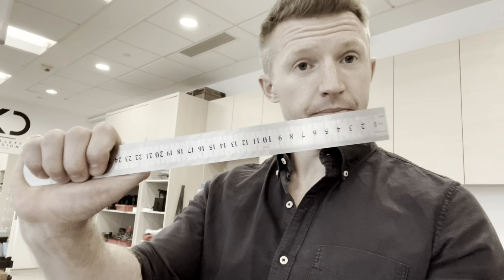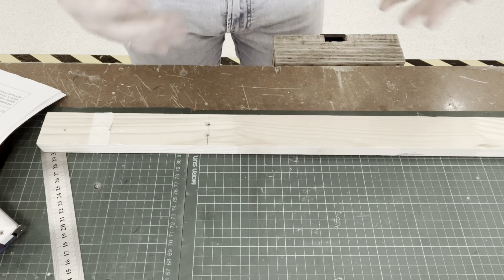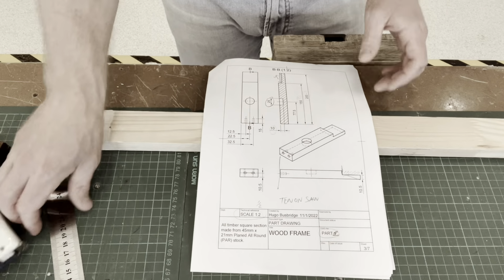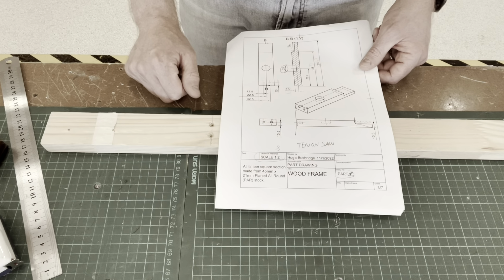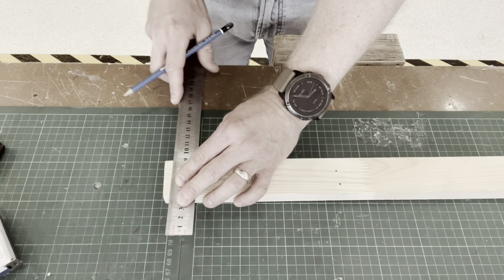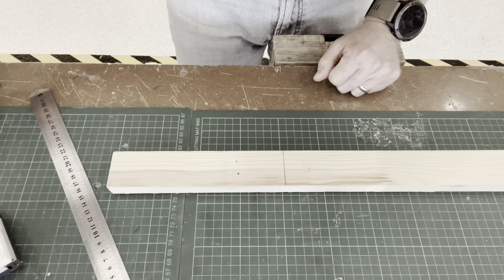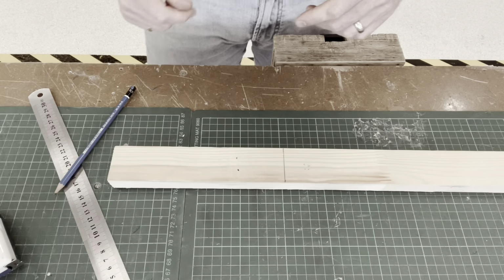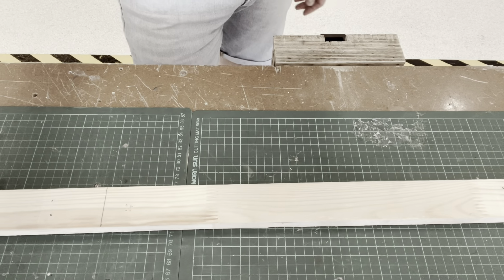Marking out timbers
2.8 specialist techniques and processes - timber based materials.